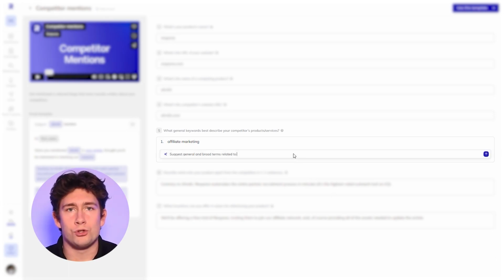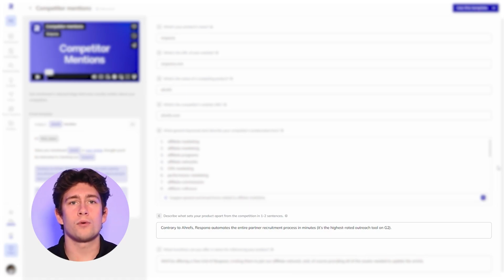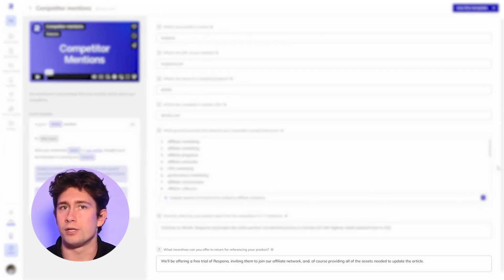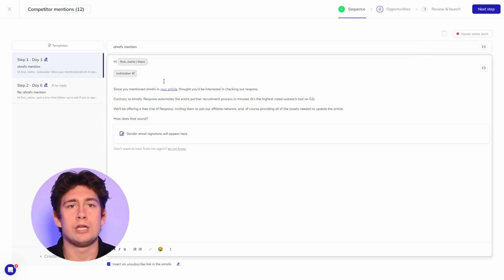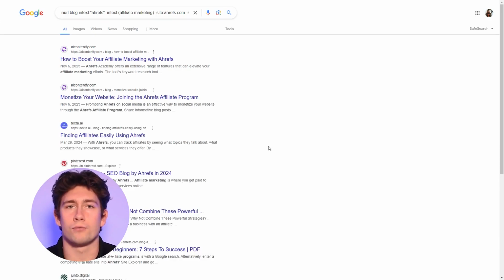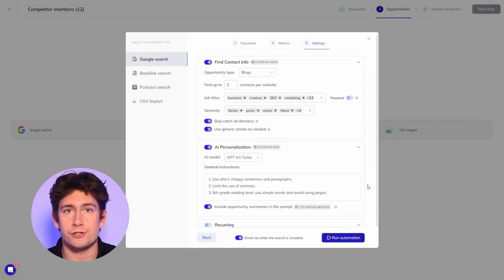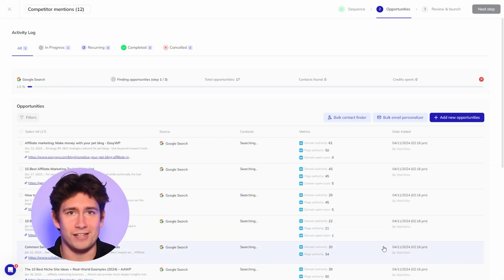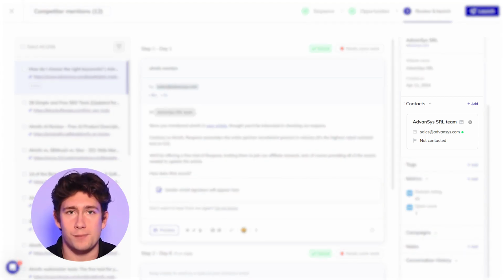Competitor Mentions Outreach Campaign Tutorial - Respona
Competitor mentions is one of the most effective link building strategies to this date.

In this video, we will be looking at how you can use Respona's competitor mentions campaign template to quickly find relevant opportunities.